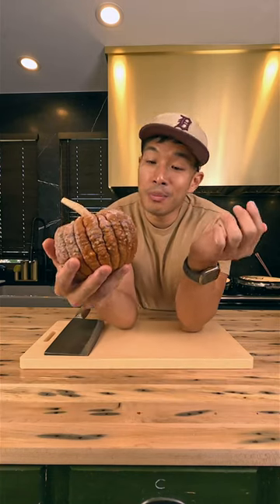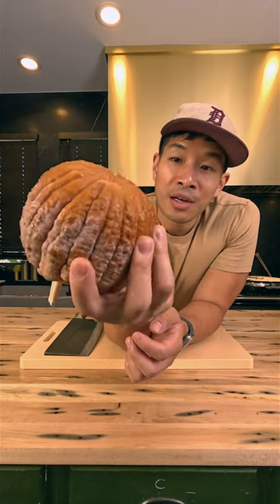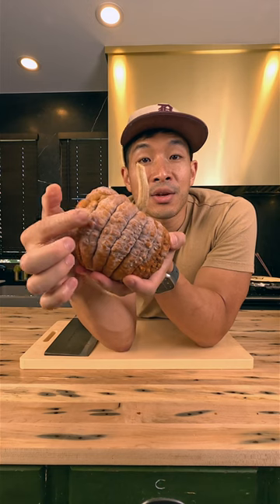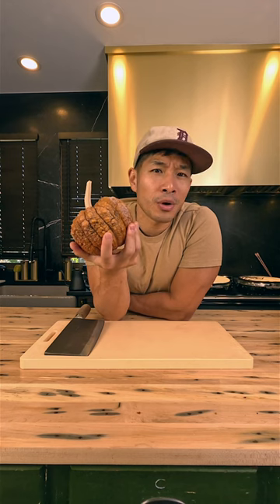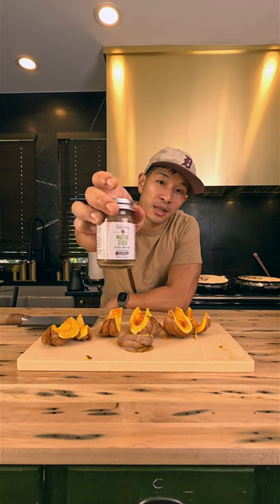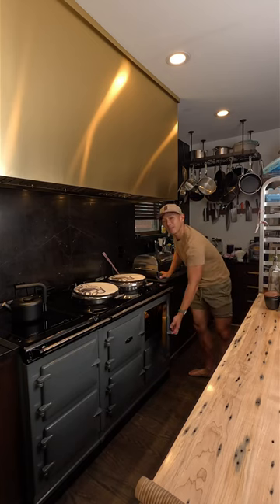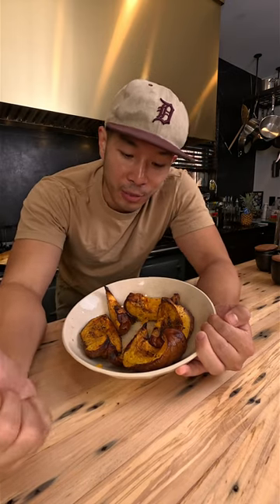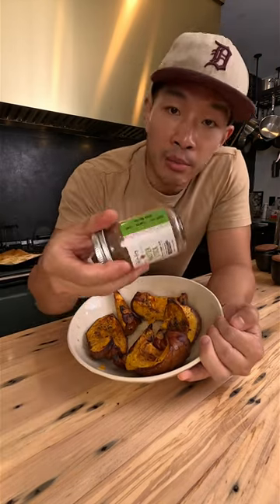Black Futsu Squash (Farmers Market Finds)